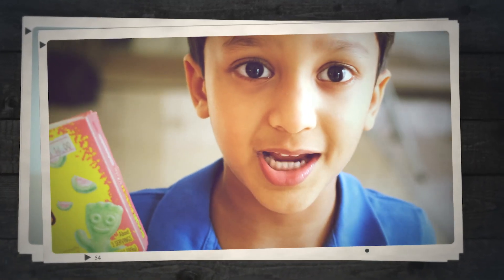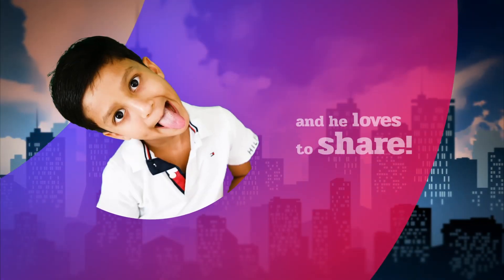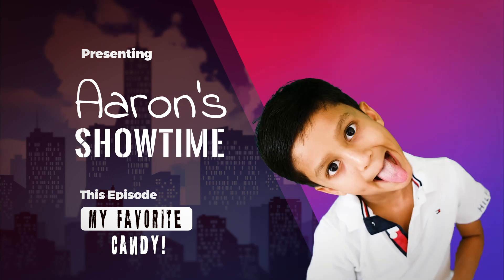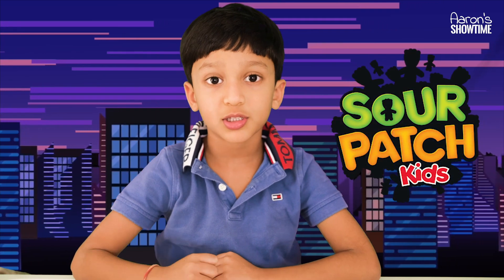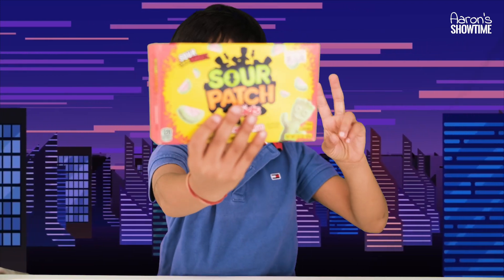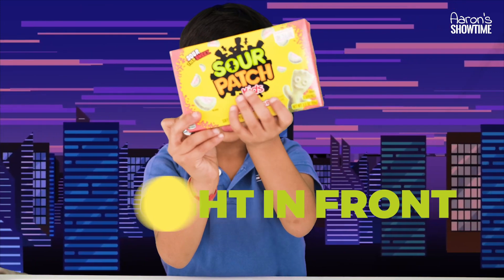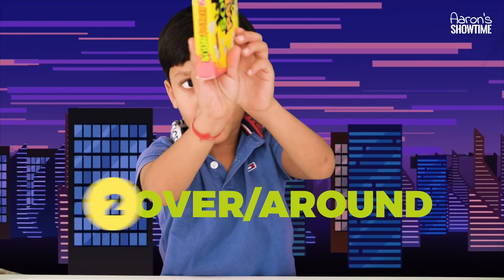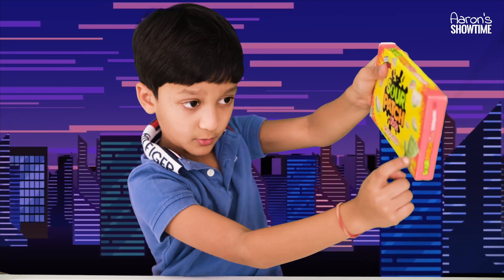MY FAVORITE CANDY EVER | Aaron's Review | I LOVE CANDY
Sour Patch Kids - Aaron's Review - Have Fun !